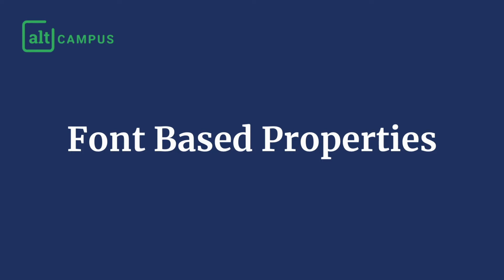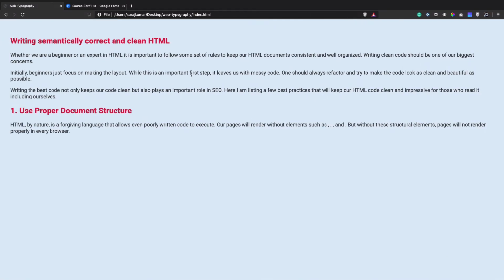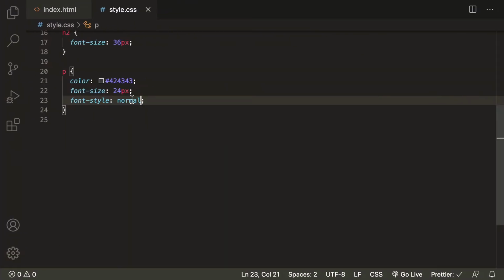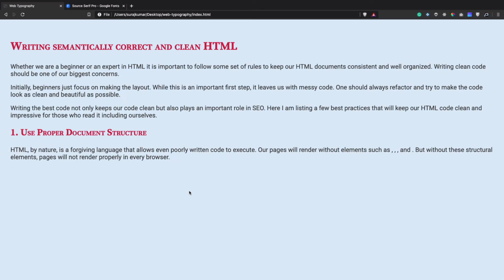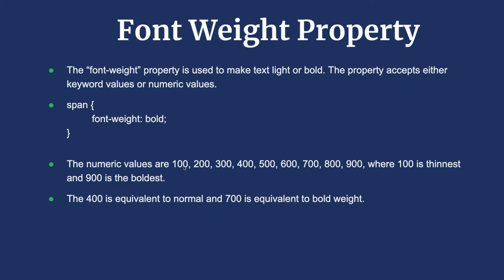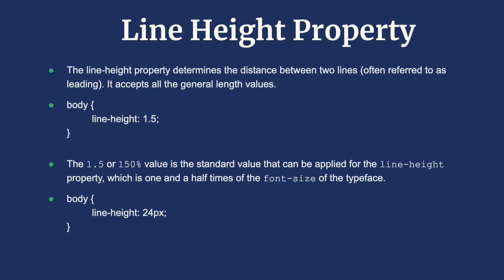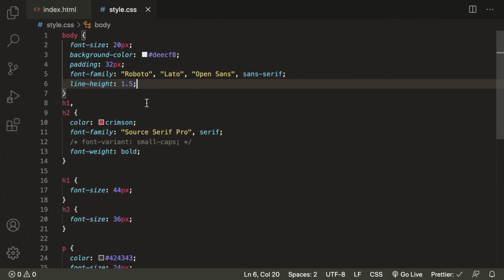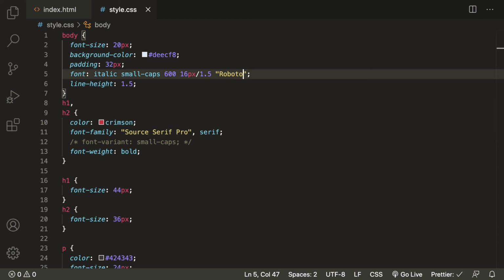CSS Font Based Properties: Family, Size, Style, Variant, Weight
In this video, we explore CSS font-based properties that allow you to style text on a webpage. These include font-family, font-size, font-style, font-variant, and font-weight, which are distinct from text-based properties like color or alignment.

We demonstrate how to apply font-family with multiple fallback values, set font-size in pixels, use font-style to italicize text, apply font-variant for small caps, and control font-weight with keywords or numeric values. Each property is shown with live examples using embedded fonts like Roboto and Source Serif Pro.

Timeline
0:00 Introduction to font-based properties
1:36 Applying font-family with Roboto
2:22 Defining fallback fonts
3:54 Changing font-family for headings
4:42 Setting font-size in pixels
5:27 Using font-style: italic
6:13 Understanding oblique value
7:00 Applying font-variant
7:47 Small caps example
8:34 Keyword and numeric font-weight
9:19 Bold and lighter weights
10:11 Light and bolder demo
10:57 Numeric weight: 400 normal, 700 bold
13:15 Line-height property introduction
17:04 Font shorthand property